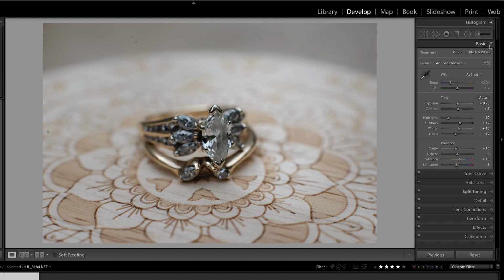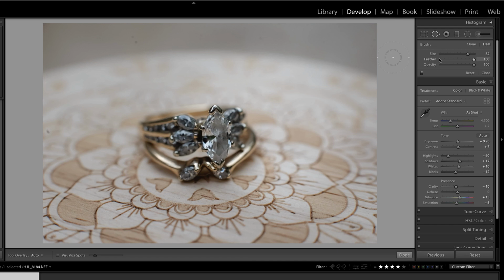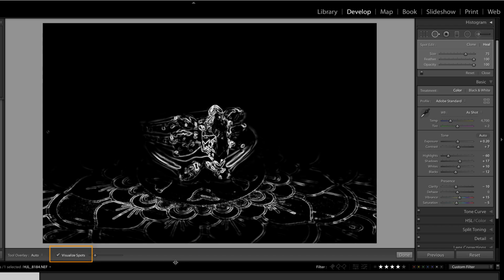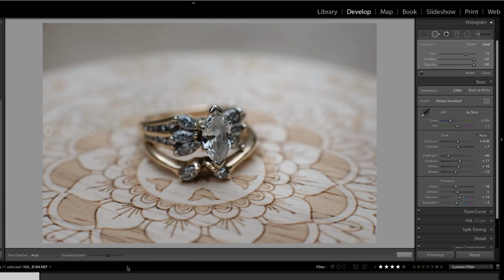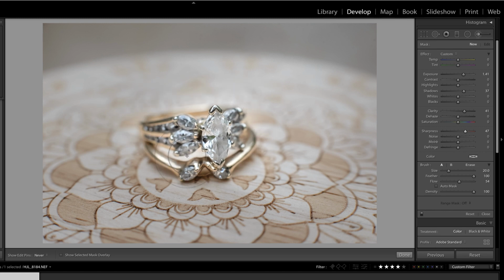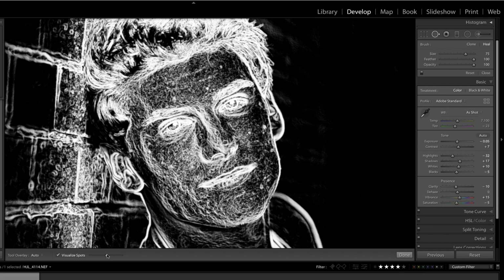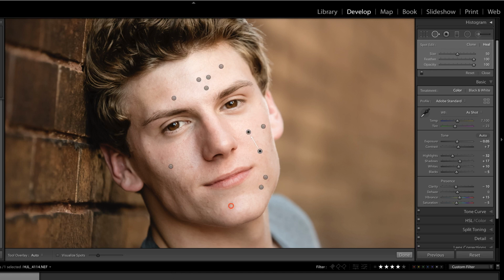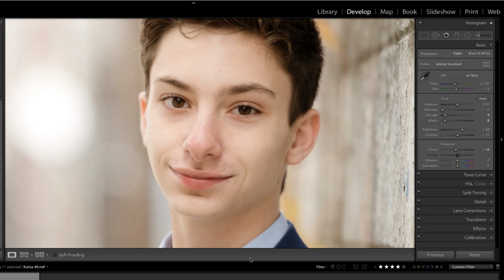Can Lightroom See Things that You Can't?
In this video, we learn how to use the spot removal tool to remove sensor dust and acne. Sometimes you can't see the blemishes, which is why utilizing the visualize spots feature can be very useful.